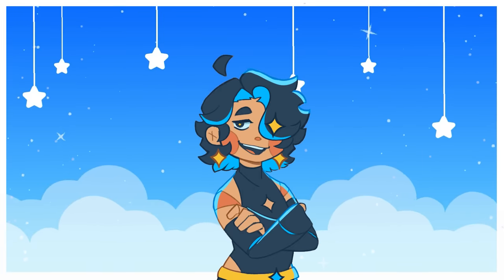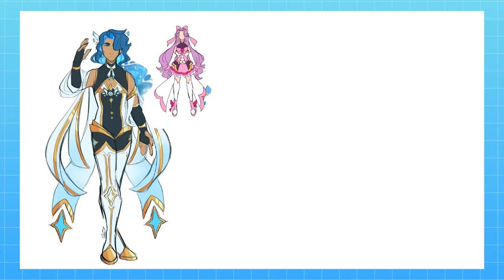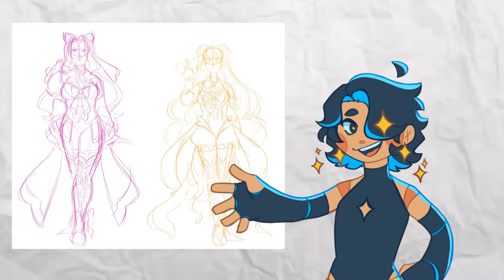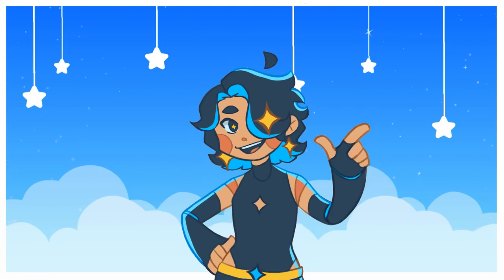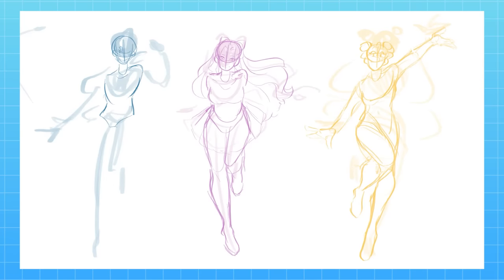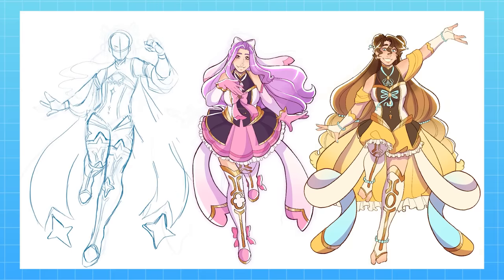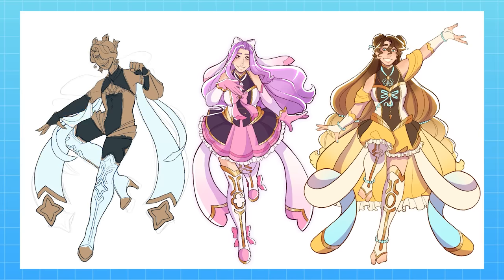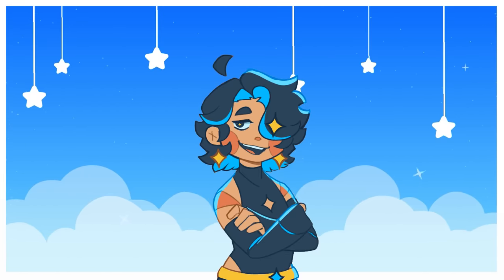tips and tricks for designing magical girls! ☆ || speedpaint + commentary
watch me design 3 magical girls while i give you tips on designing your own!

✧ program: procreate
✧ editing software: premiere pro
✧ tablet: ipad pro 12.9 inch

thanks to baebiiverse on twitter and fiverr for my logo! find her here!: